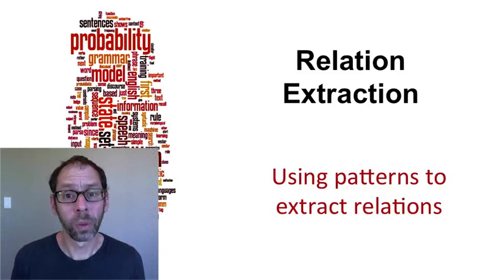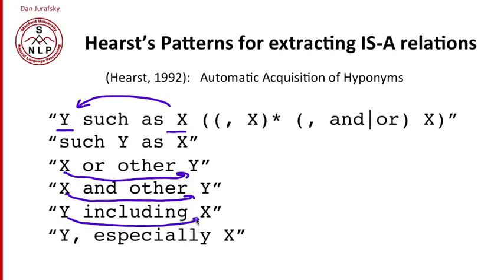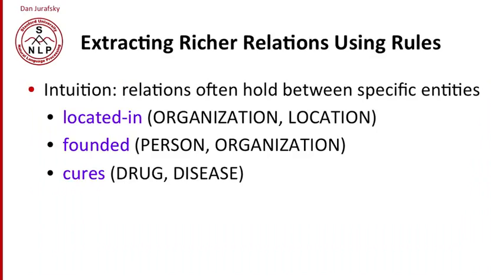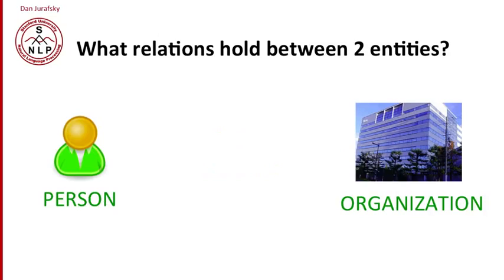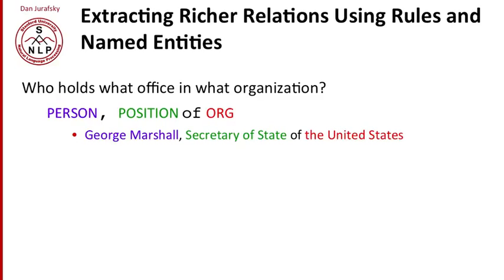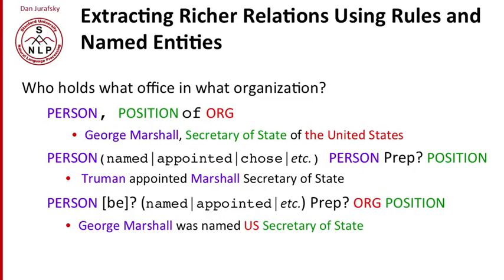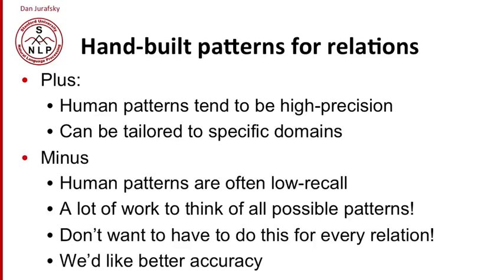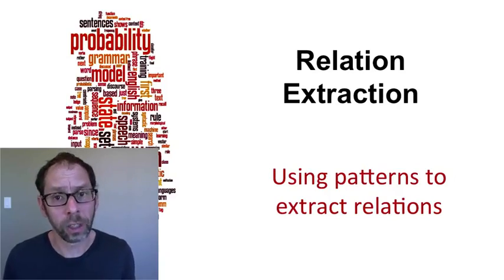10 - 2 - Using Patterns to Extract Relations.mp4